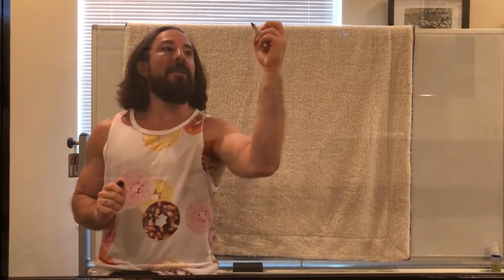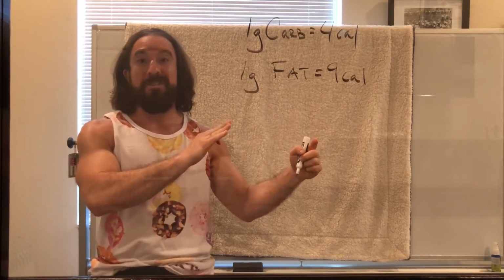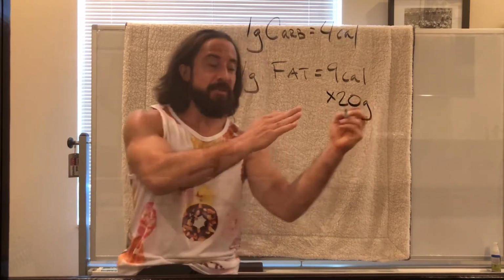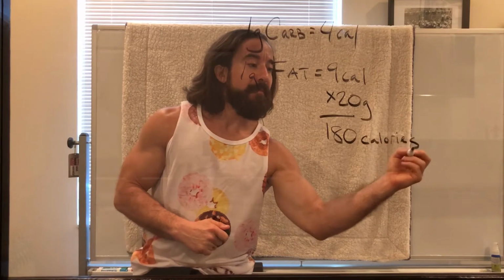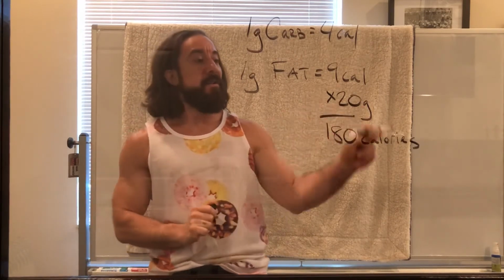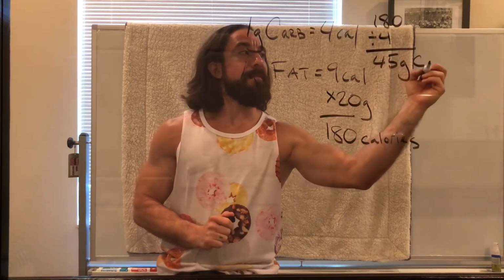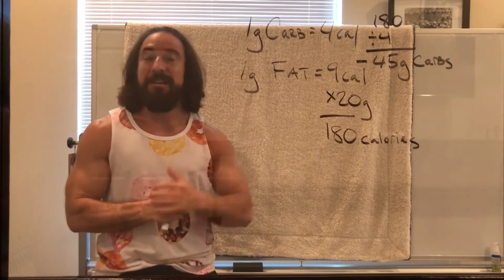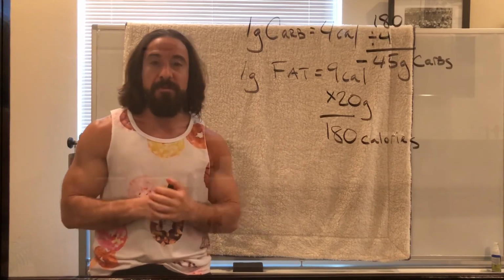Balancing carbs and fat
Sometimes with flexible eating you just can't get the numbers to fit! Whether you're on vacay or at a special occasion, you may find yourself needing to fix a bad day by balancing out your calories and leaving some carbs because you went over your fat. Here's how you do it!

If you haven't joined our Own Your Eating Tribe, you need to jump on it ASAP! By joining our Tribe, you get access to Jason and Roz, our coaching staff, weekly challenges, useful links, information, and more ;) You can join here:

Your comments are important to us, so please take a second and say ‘Hey’ ;).
Jason and Roz have a somewhat crazy love story that involves a little bit of serendipity and a lot of love for doughnuts! Despite growing up worlds apart, our shared passion for fitness and food lead us down two separate paths that would eventually intersect. Between us we suffered through just about every diet out there before discovering something that wasn’t another diet. Flexible eating is a lifestyle that has transformed our lives beyond the scope of basic nutrition.

We founded Own Your Eating to help others gain control of their nutrition and live happier, healthier, more fulfilling lives. We have worked with thousands of people just like you and know that with our help you too can reach your goals and become the best version of yourself.